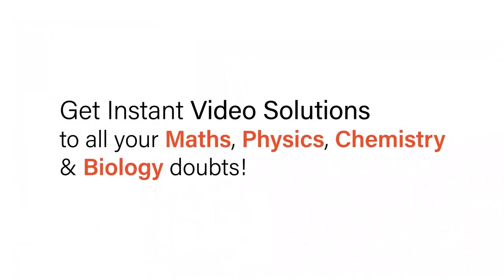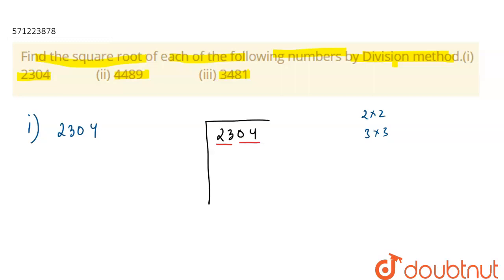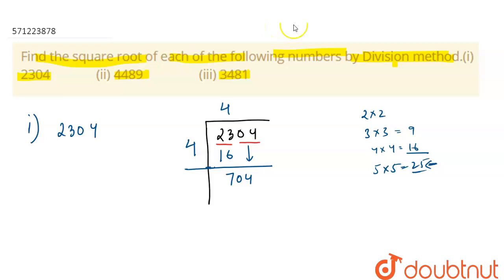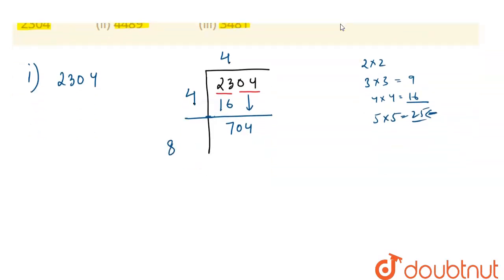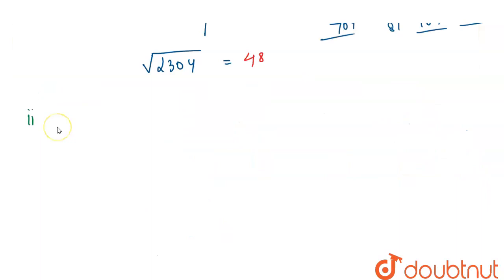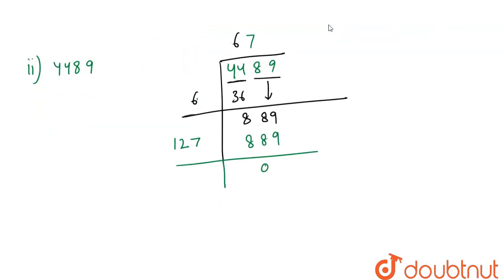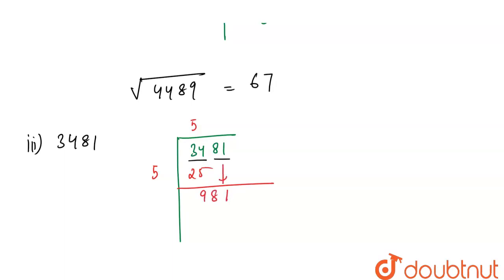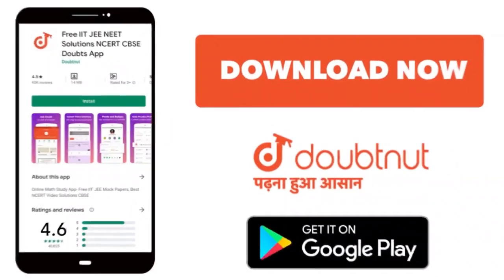Find the square root of each of the followingnumbers by Division method.(i) 2304 (ii) 4489 (iii)...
Find the square root of each of the followingnumbers by Division method.(i) 2304 (ii) 4489 (iii)3481
Class: 8
Subject: MATHS
Chapter: SQUARES AND SQUARE ROOTS
Board:CBSE

👉 Have Any Query? Ask Us.